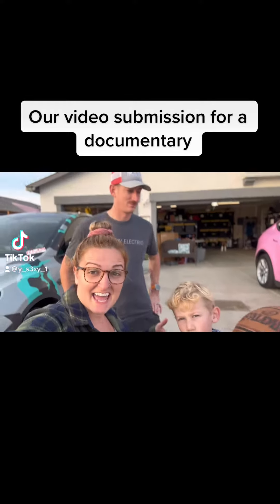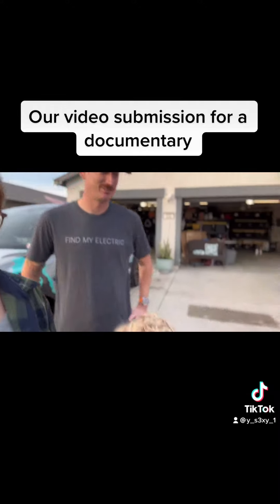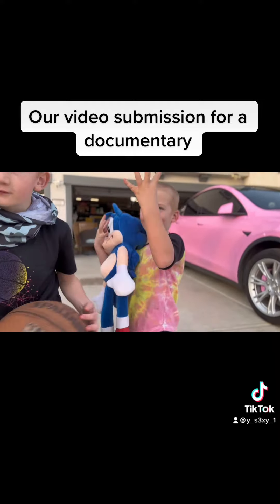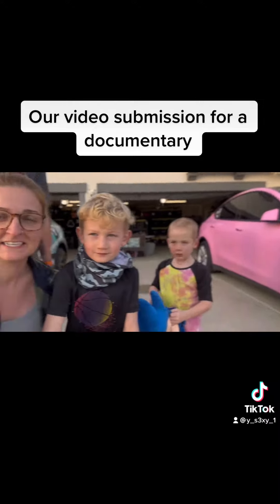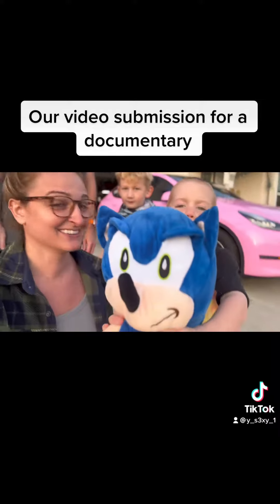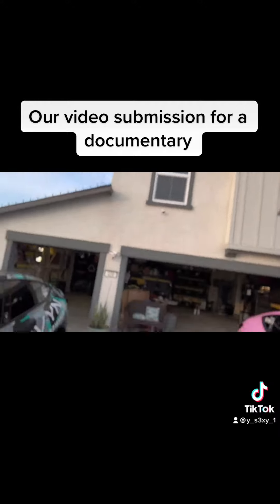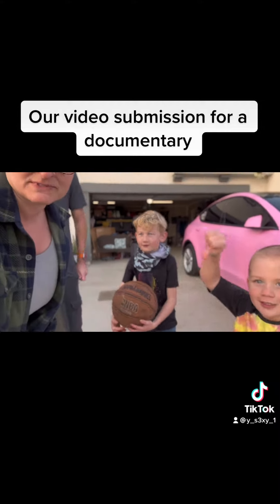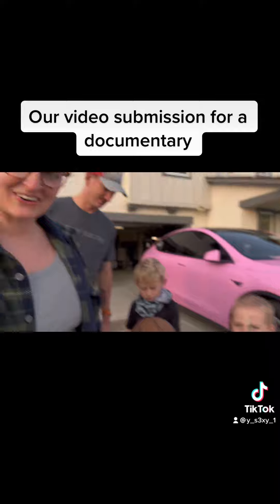Our EV Family Video Submission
Here is our video submission to be part of a documentary that covers family’s that are at some stage of owning an EV or looking to get one.

Y_S3XY_1
Alex_Mae
Carsandcoffeevisalia
cheesypaws_petservices

Visalia, Ca

EVs:
Alex’s- 2020 Tesla Model Y Long Range (bubble gum pink)
Rich- 2020 Tesla Model Y Performance (camouflage)

Solar-
Sunrun 5.12kW system added as home was built.
SunNova 16.8kWh
Power wall 2 13.5kWh

Tesla wall charger and Tesla mobile charger with 50 amp connection.